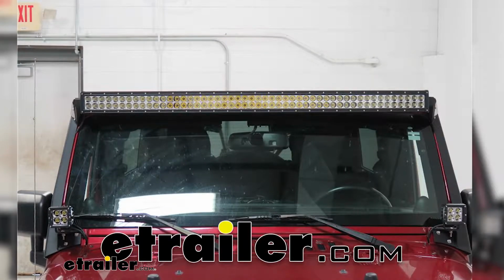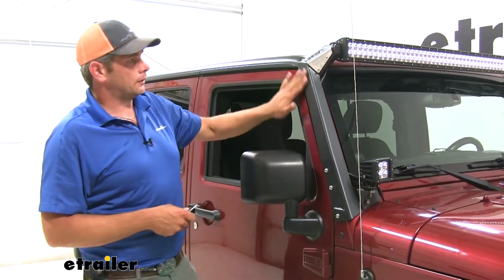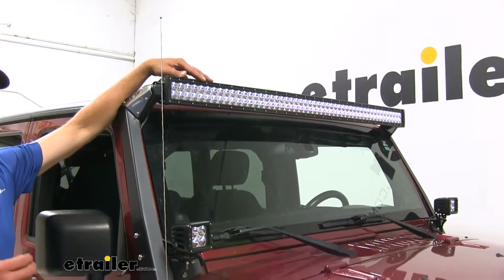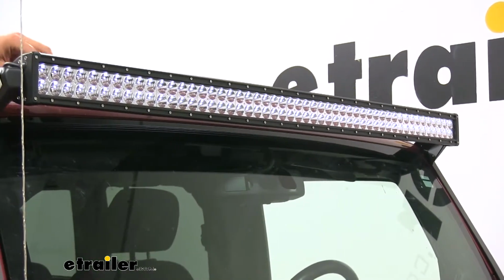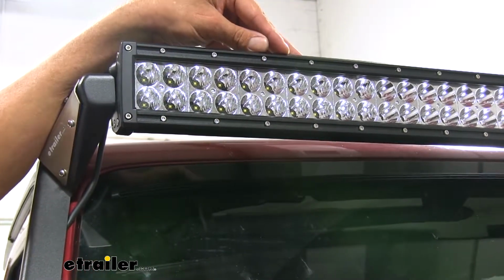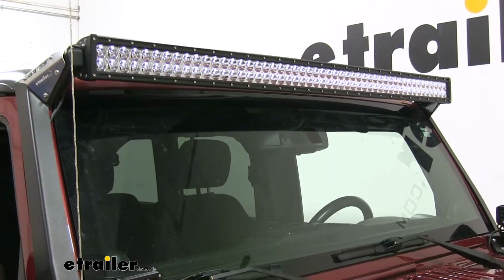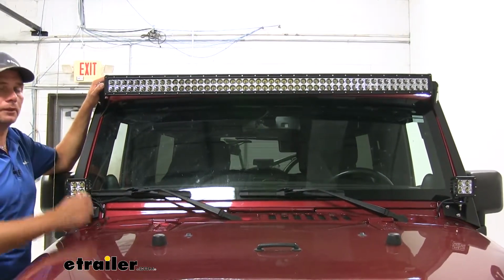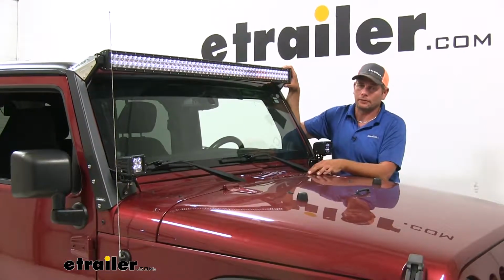etrailer | Let’s Check Out the Aries 50" Double-Row LED Light Bar with Mounting Brackets for Jeep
Click for more info and reviews of this Aries Automotive Off Road Lights:

Today we're going to be taking a look at the Aries 50" Double Row LED Light Bar. Part number is AA1501278. Here is what our light bar is going to look like installed. As you can see, the double row LED gives us a really nice, clean look but also provides a lot of light. This is going to illuminate the trail or road ahead of you, ensure you're able to see where you're going. Now, they put a lot of good technology into the light to make sure it's long-lasting.

You're not going to have to worry about issues down the road with it.Now you can see we've mounted ours with the Aries windshield mount. It kind of comes up and allows us a good attachment point, and the light fit in really, really well between those brackets. But for other applications, they're going to provide you with brackets to secure the light to, and also give you some adjustment. You've got a couple holes there, so it's going to be very typical things, kind of like we see with other lights out there. However, I do like the adjustability on this one, and the greater angle adjustment we have, as compared to some of the other lights out there.

I think this is going to give you the most flexibility.Now, Aries has installed Cree LEDs. They're grade A Cree LEDs, so some of the highest LEDs available out there on the market. They use an excellent system as far as giving us some floodlight here on the outside of both sides, and then a good spot beam right there in the middle, so it's really going to illuminate everything around us.The housing itself is a very rugged aluminum. That's going to alleviate any concerns or issues that we have in regards to rust and corrosion. Then also because even though the LED lights don't use as much power and aren't as hot as incandescents, they do generate some heat.

You can see the fins on the back here are designed to cool those. These fins are going to take that heat out and allow them to cool much quicker than if it didn't have them, and it'll ensure those LEDs last for a very long time.The coating is UV-resistant, so we don't have to worry about it fading or getting that powdery look to it. It also has a No-Mar finish, so as trees or stuff might rub on it as we're going through, we're not going to have to worry about them causing any issues with that coating.The lens on the front is a Lexan material, so unlike glass, if a rock we're to come up and hit this or something like that, we're not going to have to worry  the cracking. Now these reflectors are designed to be extremely efficient. When we compare these reflectors to other reflectors that we see on other styles of light, they're not nearly as effective as pushing that light out forward.

These run a 96% effective rate, so any of the light that we're creating, we'll be using.Now these are an instant on and off type of LED, so we don't have to worry about any kind of warmup time, waiting for them to come on. You hit the switch, they're going to come on immediately. Aries has also ran this light bar through numerous tests, and it meets or exceeds all of those standards so you can ensure that you're going to have good dustproof, waterproof, shock resistance, even salt water when we get out on the roads in the winter, if you live near the beach. They've tested for all of those elements so it really is going to last a very long time for you.Now, the light bar is going to offer a total of 100 LEDs. The first 20 on the side here, on both sides, those are going to be the flood effect, so that's lighting up the peripheral area. The 60 in the middle are going to give us that spot beam, so not only can we see the things around us, but what's coming.Now it's been my experience with light bars, that the features that we've talked about that this light bar has, we generally see in the higher-end types of light bars, the grade A, Cree LEDs being one thing. Those are a very good and very efficient, kind of higher-end style LED, and the very efficient reflectors. You typically see that once you start moving up the scale. I think overall it's going to give you a very good light bar. It's been tested really, really well in all different kinds of environments, and you get it at a pretty cost-effective price.That'll complete our look at the Aries 50" Double Row LED Light Bar, part number AA1501278.